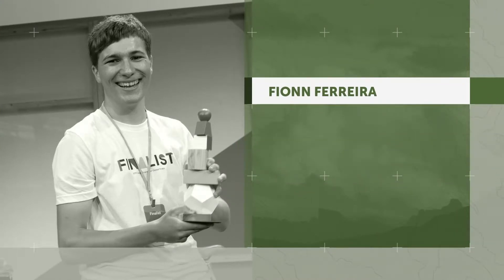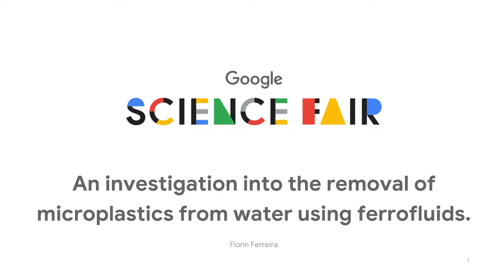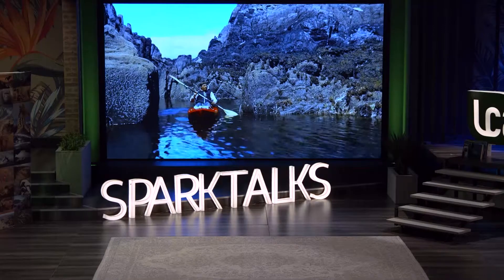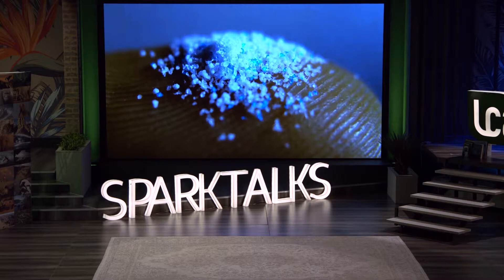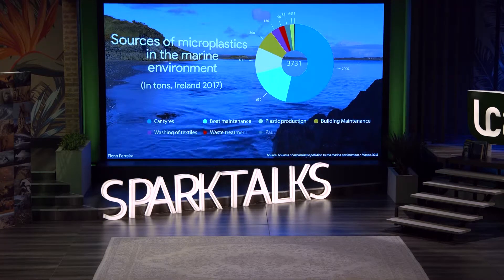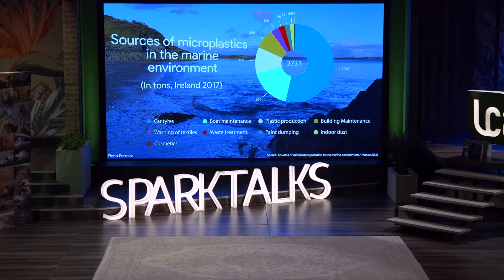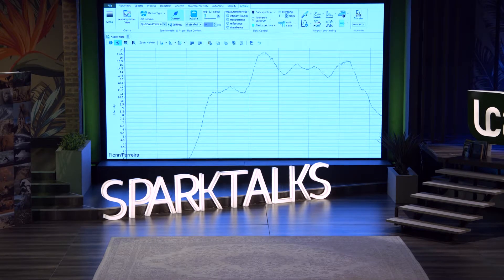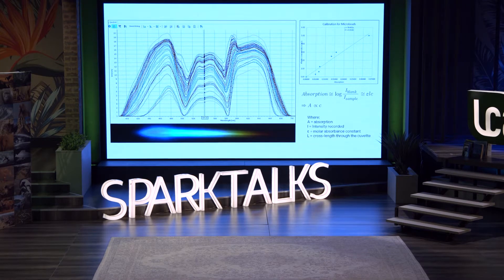Removing micro plastics from water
Irish teenager Fionn Ferreira  has been named the overall winner of the 2019 Google Science Fair. His project focused on the removal of micro plastics from water which he is now working on expanding to a bigger scale to create safe drinking water for humans and animals and to help protect the environment.